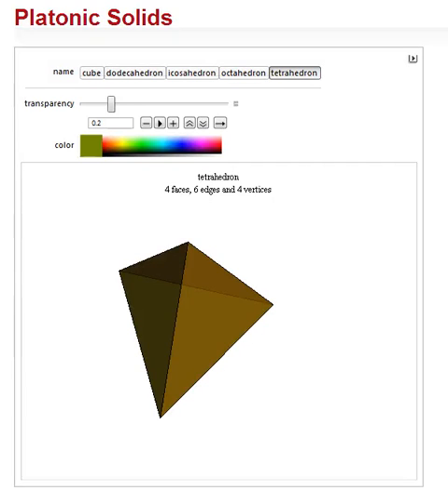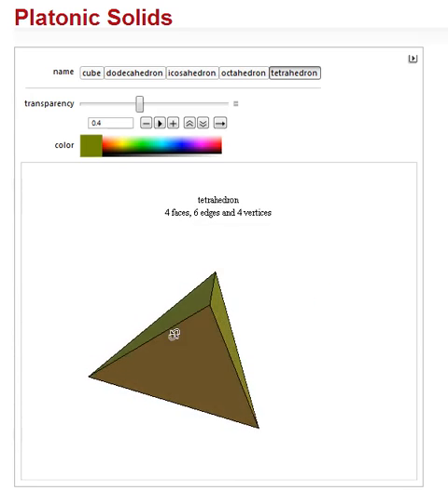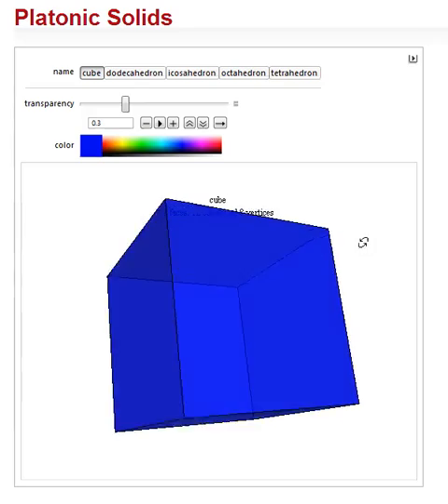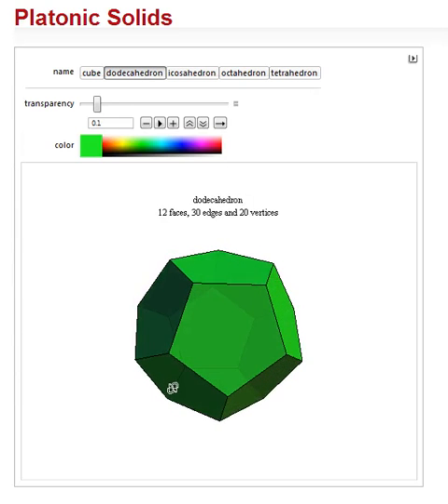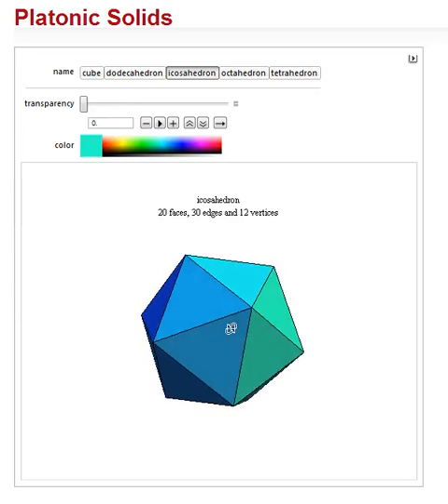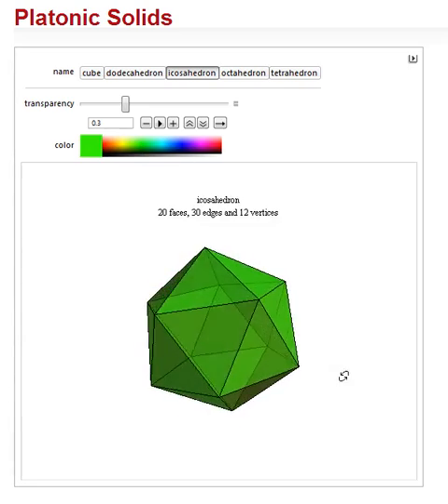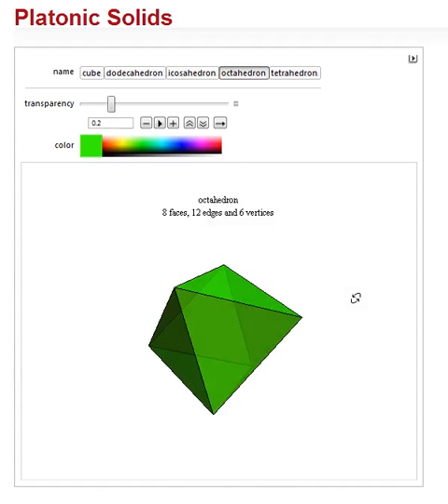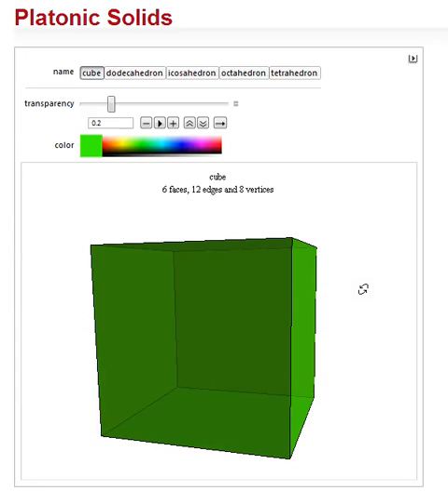008 Learn Geometry The Platonic Solids Wolfram Alpha Demonstration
This video lesson is based on material

License, by the Wolfram Alpha Demonstrations

Project. I use these demonstrations for the

pupils I teach in my day-job. I decided to

make some videos to make the demonstrations

more accessible and useful for my pupils.